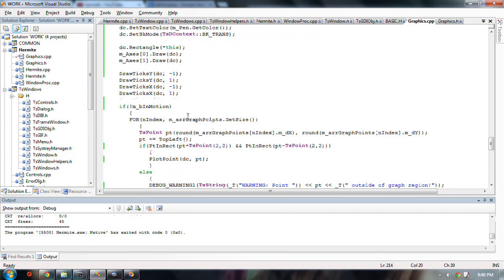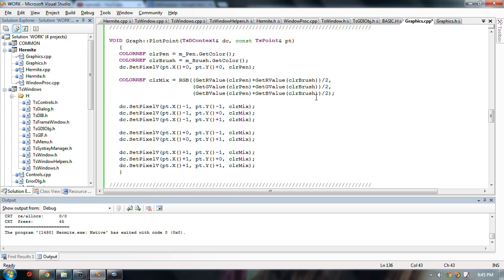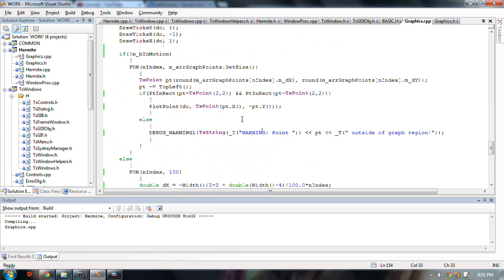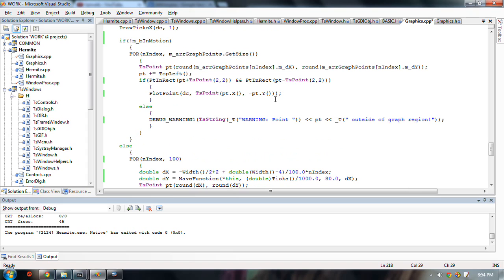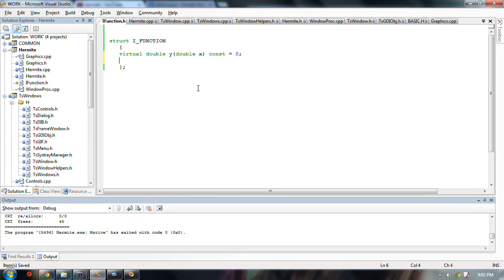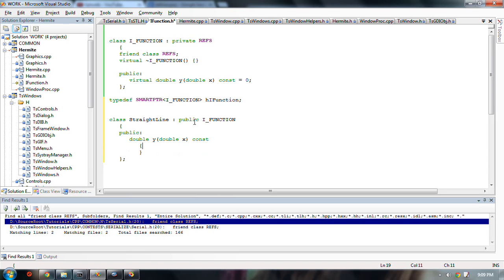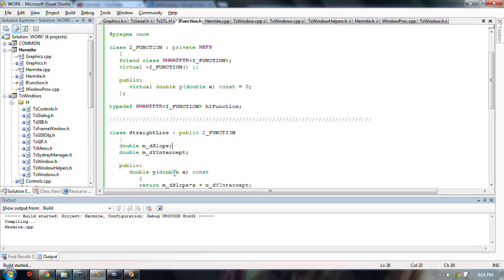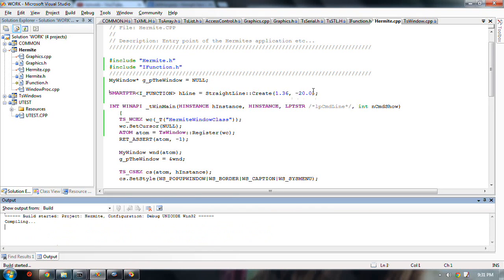Update: "Checking Visuals" (feedback please!)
I'm not ready just yet. Trying to make some adjustments so that the graph and lines etc come through better visually.